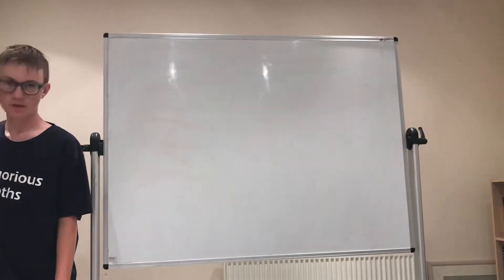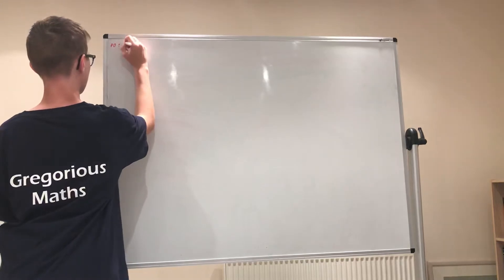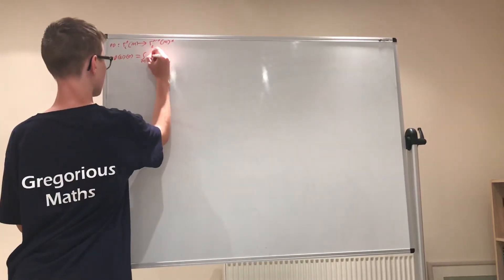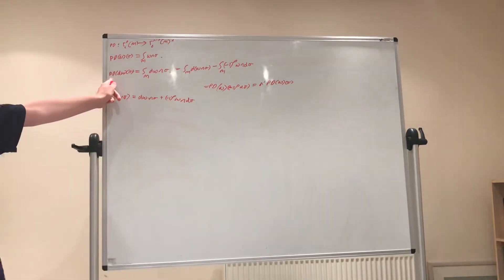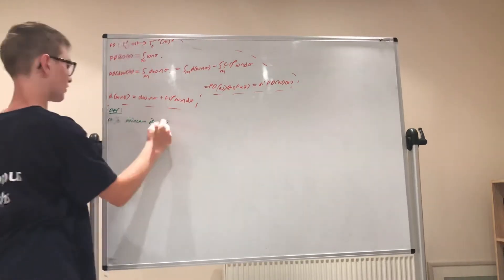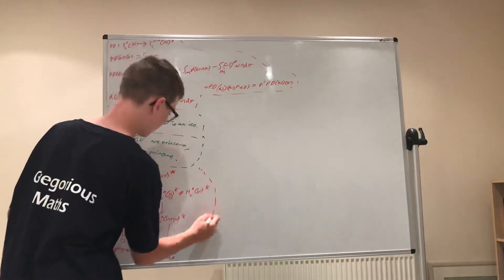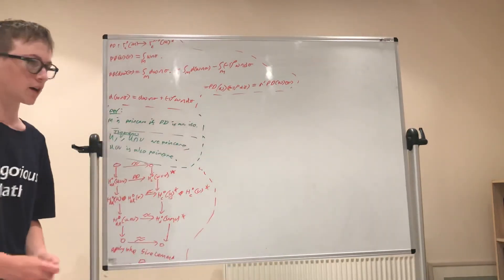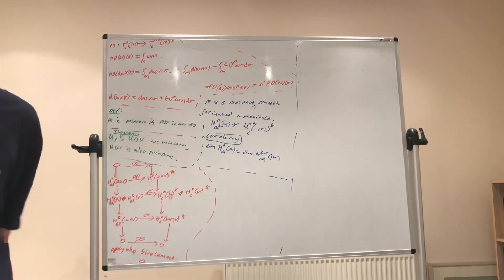Introduction to Poincare Duality From the De Rham Cohomology Perspective Because Why Not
I was gonna do this in the last vid. The prerequisites are the last two because why not vids